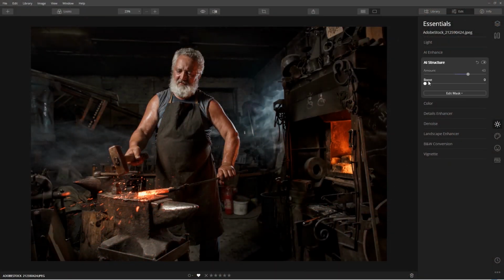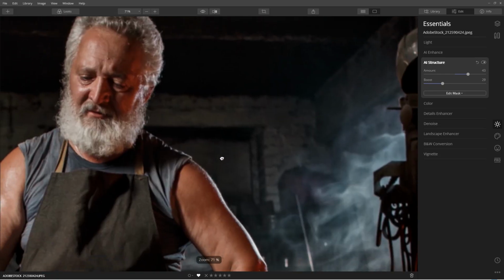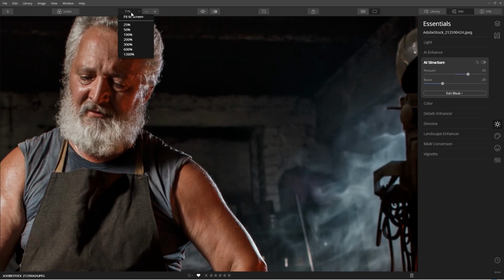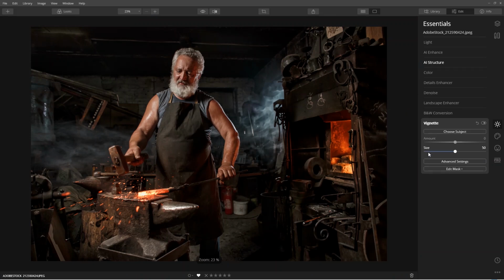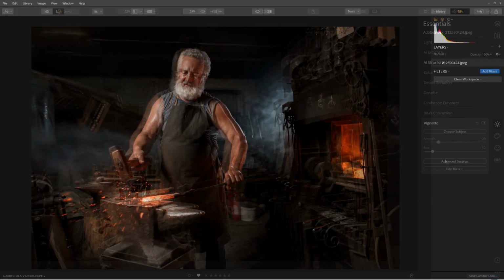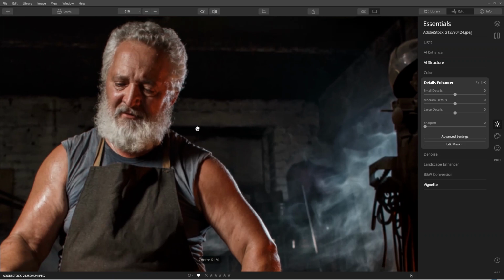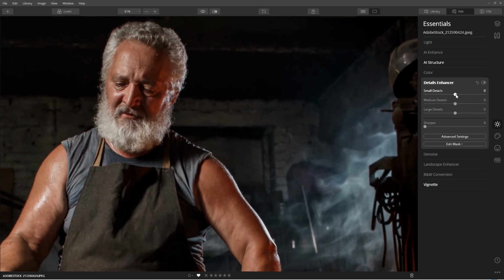How to make a dramatic photo masterpiece || AI Structure || Luminar 4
AI Structure is just one of several tools that received the power of artificial intelligence making it content-aware. Watch how it automatically detects people in a photo and doesn’t over-process them. As a result, faces and skin look natural, while the objects around them look deeper and richer.